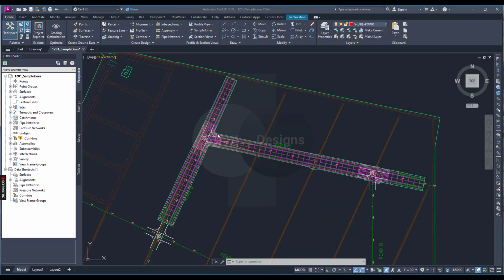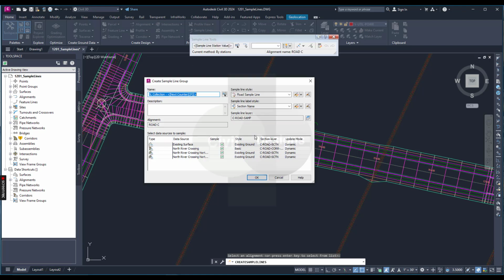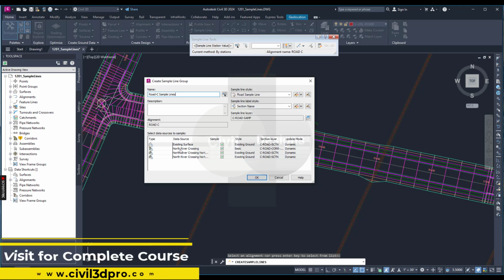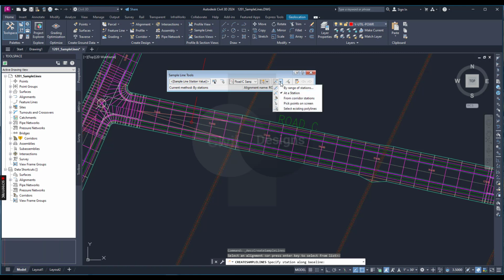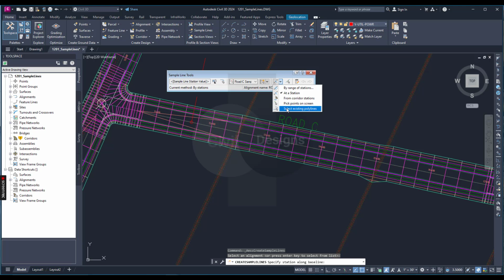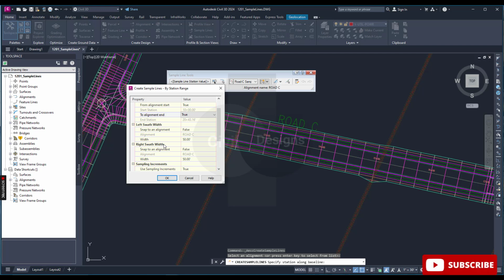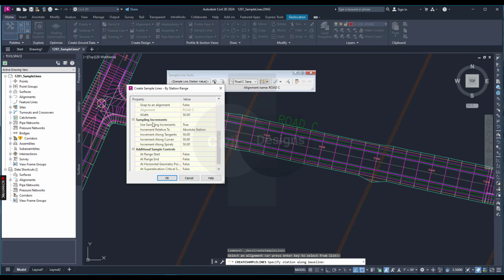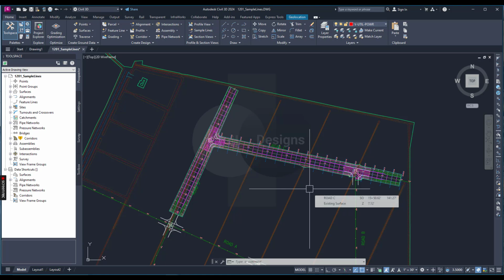How to Create Sample Lines in AutoCAD Civil 3d | Advanced Civil 3d Complete Course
Learn how to create sample lines in AutoCAD Civil 3D step by step with this beginner-friendly Civil 3D tutorial by Civil 3D Pro (Civil Designs). This lesson covers sample line creation in Civil 3D, what is the frequency line, create sample lines from polyline, create sample lines at custom stations in Civil 3D, and how to create sample line in Civil 3D for roads. You'll also learn how to create sample line for cross section in Civil 3D, use the Civil 3D Section Editor, understand Mass Haul Views by Range of Station, explore Civil 3D Corridor workflows, drainage area calculation, and how to compute material in Civil 3D. Perfect for anyone learning Civil 3D basics or improving their design workflow.